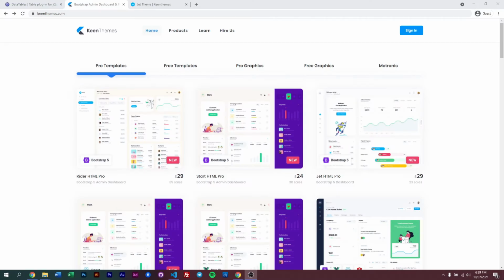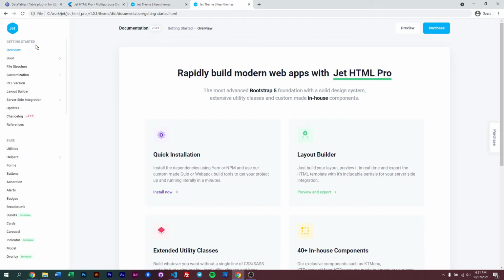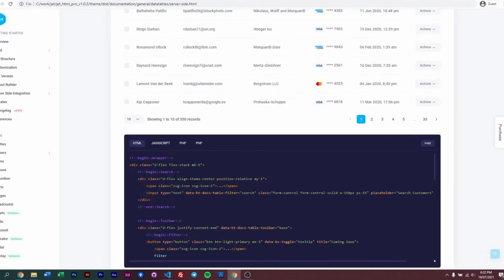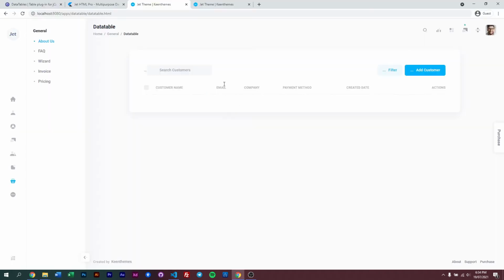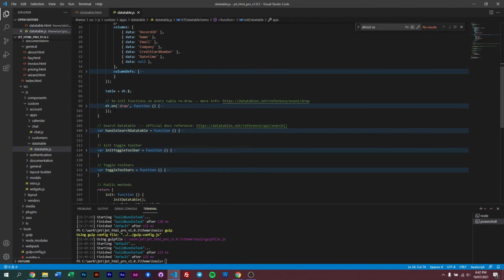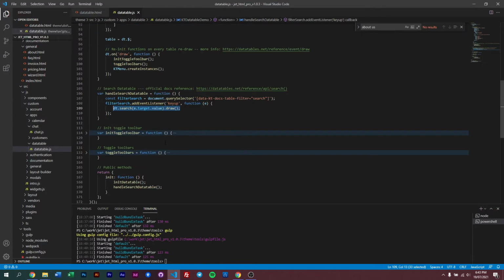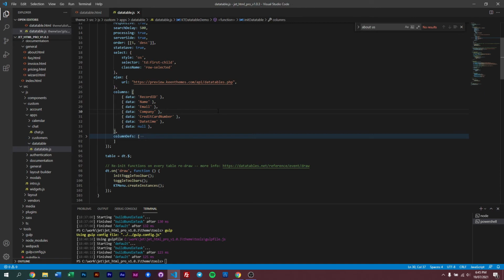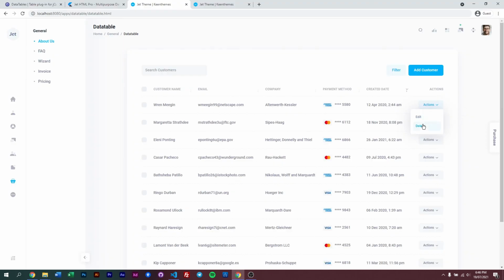How to Implement an Ajax DataTable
In this video, we discuss how to implement an Ajax DataTable using Jet Admin Theme.

Jet is a new Bootstrap 5 Admin and Dashboard theme – is packed with an endless number of in-house built and 3-rd party integration UI components and plugin options. Its exceptional design is perfectly crafted and advanced layout features are optimized to suit every modern web application.